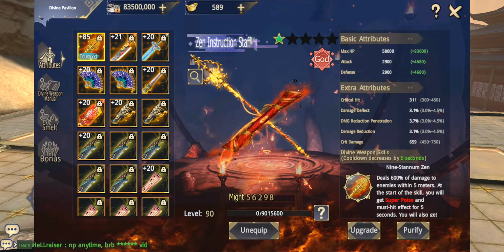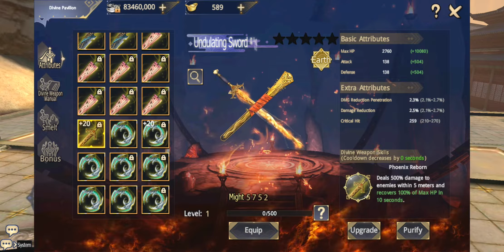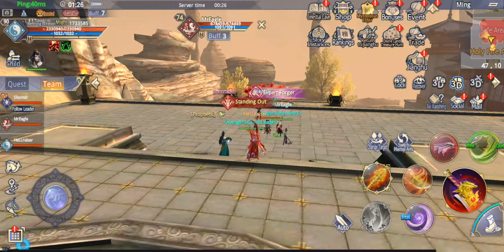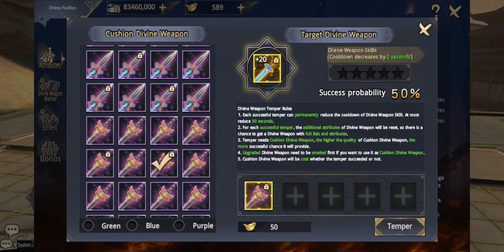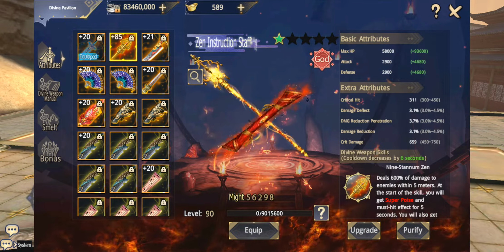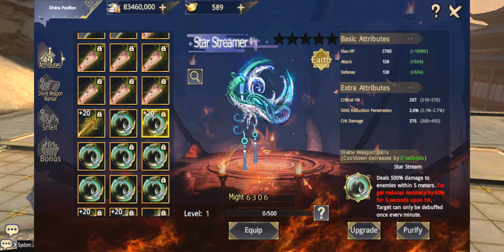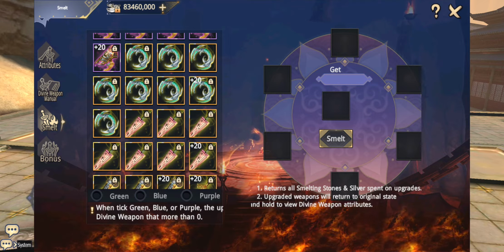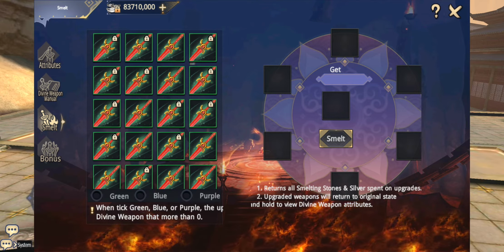Sword of shadows devine info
This will teach u how to fix any mistakes u may have made with upgrading devines, and how to unlock bonus stats, and witch devines that u have are the best in the list, colour order, lowest to highest green blue purple gold red